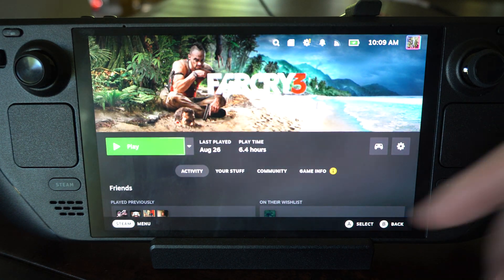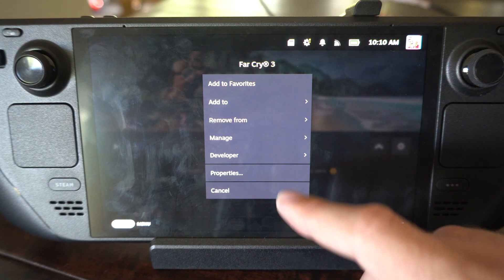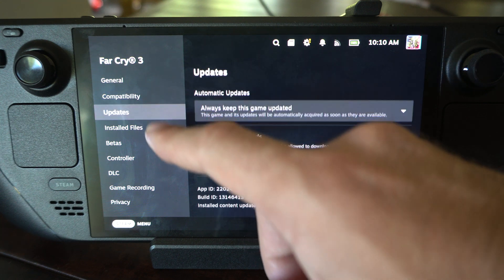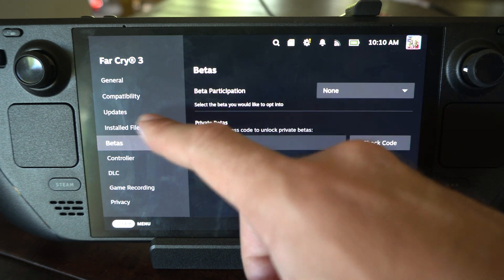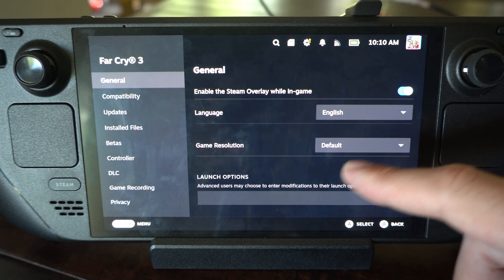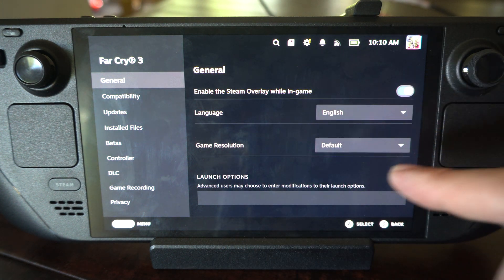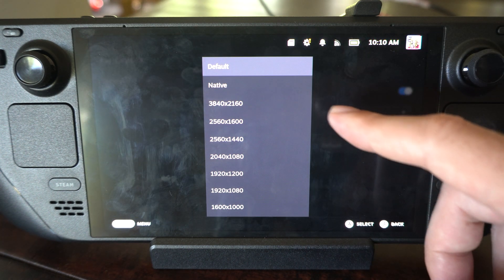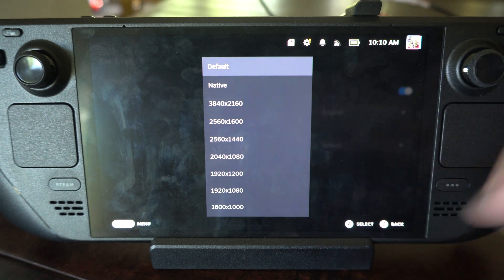How to Turn On or Off steam overlay on Steak Deck (Fast Tutorial)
To turn on or off the Steam Overlay on your Steam Deck, follow these steps:

Open Steam Library: Go to your Steam Library and select the game for which you want to enable or disable the overlay.
Access Game Properties: Click on the gear icon next to the game title to open the game properties.

Toggle Overlay: In the properties menu, go to the “General” tab. Here, you will find an option to enable or disable the Steam Overlay while in-game. Simply check or uncheck this option as needed.

If you want to manage the performance overlay specifically:

Quick Access Menu: Press the “Quick Access” button (three dots) on the bottom right of your Steam Deck.

Performance Settings: Select the battery icon to open the performance settings.

Adjust Overlay Level: Use the slider under “Performance Overlay Level” to turn it off or adjust the level of detail displayed